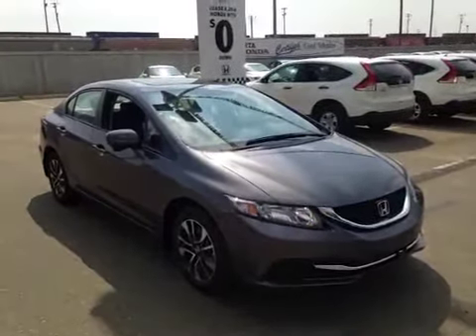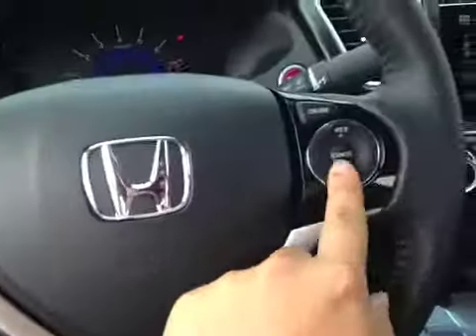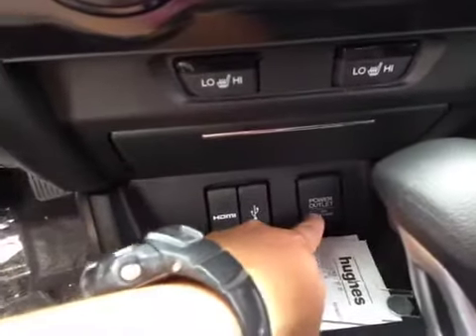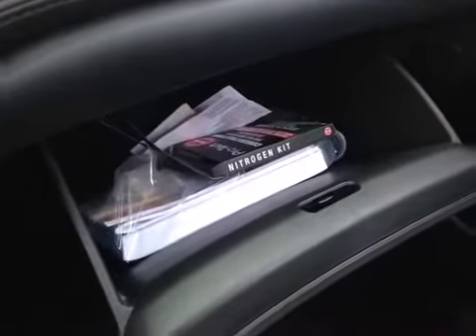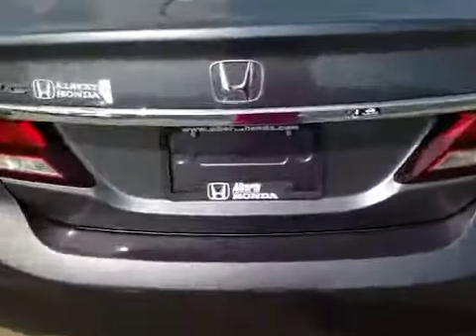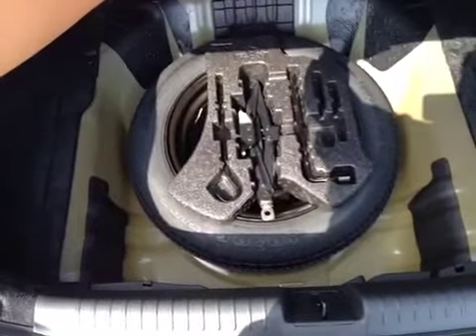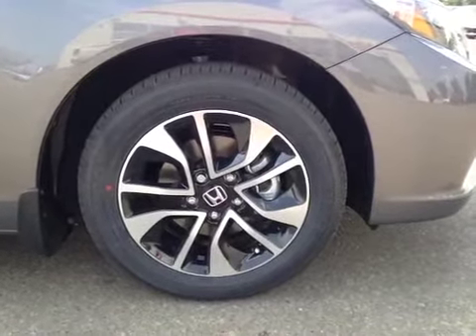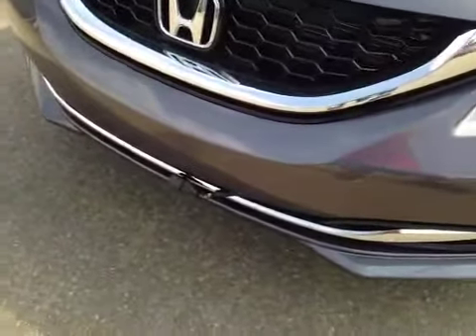2014 Honda Civic EX | Alberta Honda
This is a  2014 Honda Civic Sedan 4dr Auto EX with CVT Transmission transmission Gray[NH797M,Modern Steel Metallic] color and Black interior color.

Alberta Honda
9525 127 Ave
Edmonton, Alberta
T5E 6M7